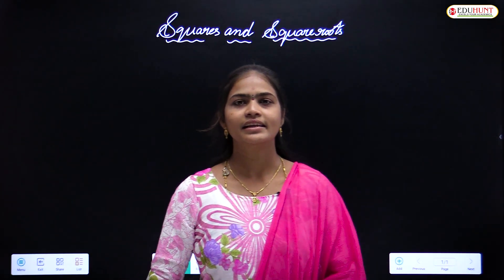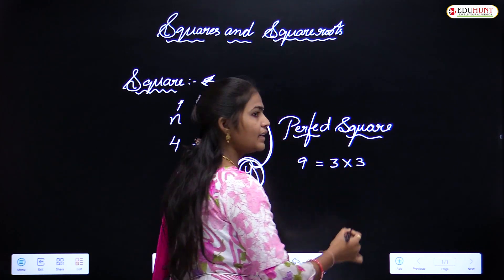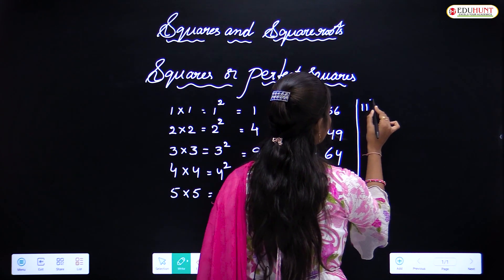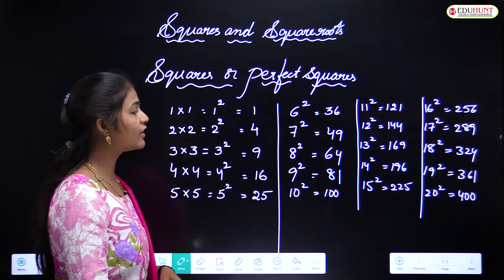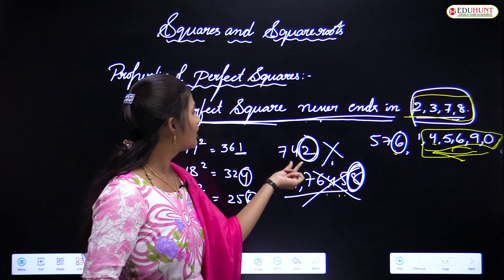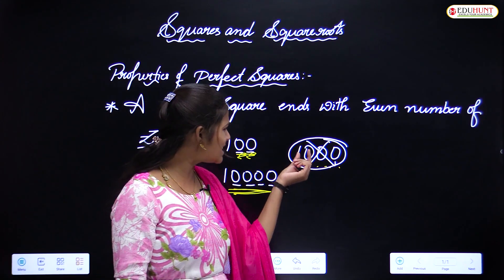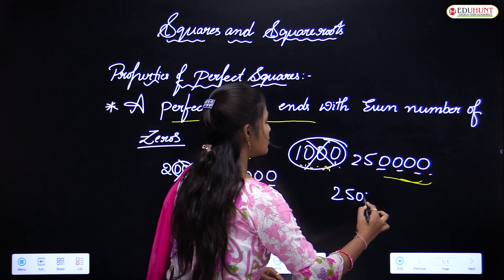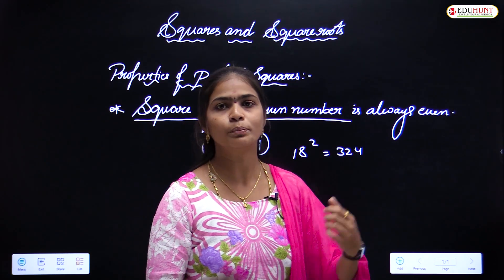1.SQUARES | SQUARE AND SQUARE ROOTS | SYNOPSIS | CLASS -7 | IIT AND NEET FOUNDATION | EDUHUNT